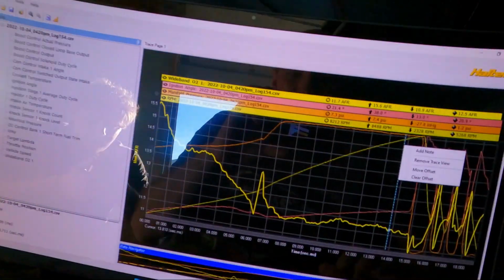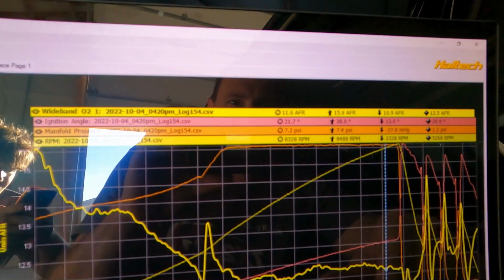Blew Up My AWD Civic Si AGAIN ?!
Dynoing my Civic just to go out and it BLOWS UP.

-Outfront Motorsports
-Prime Motoring
-Torque Solutions
-Off The Line Performance
-Manley Performance
-Kozmic Motorsports
-Ranch Built Fabrication
-Raven Fabrication
-Fishead Performance
-14.7 Solutions
-Company 23
-Renegade Motorsports